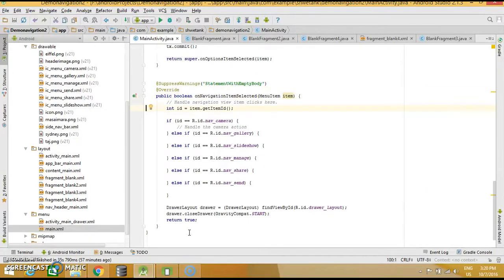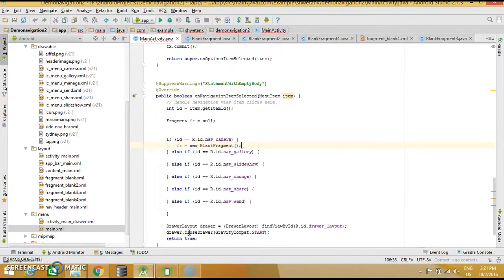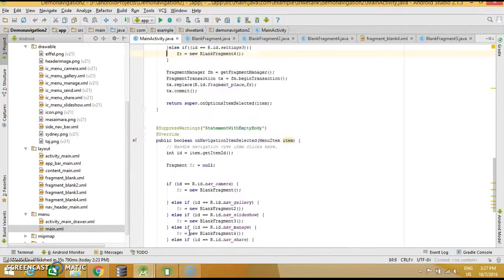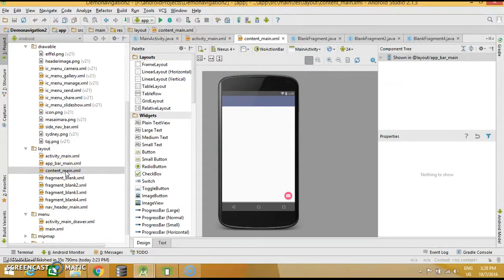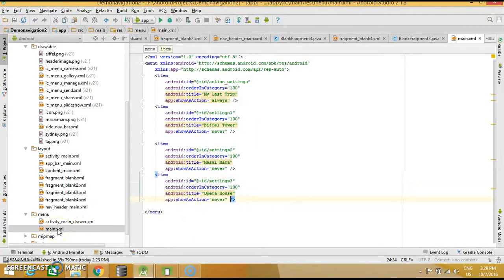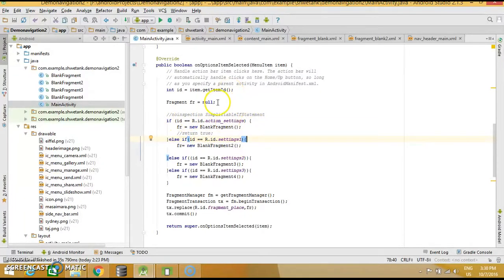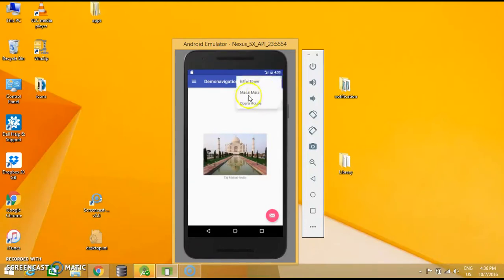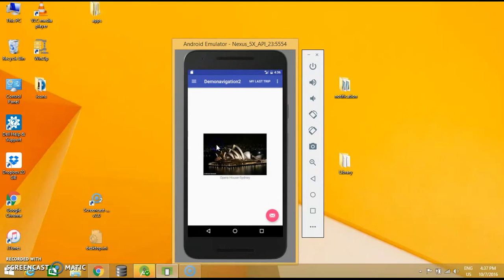Navigation Drawer - My Travel App - Around the World in 4 Fragments! Part3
Here we discuss how to handle Navigation Drawers feature in Android apps.